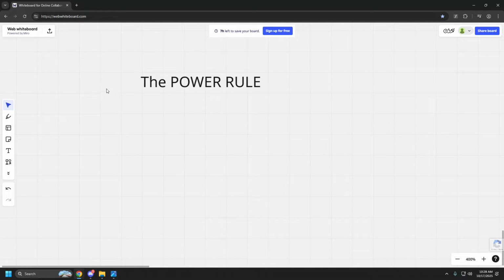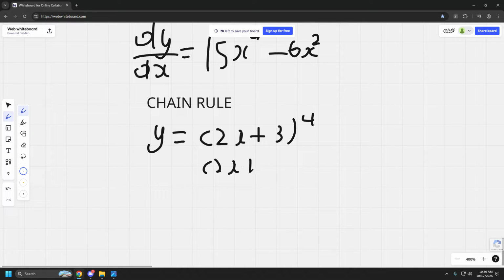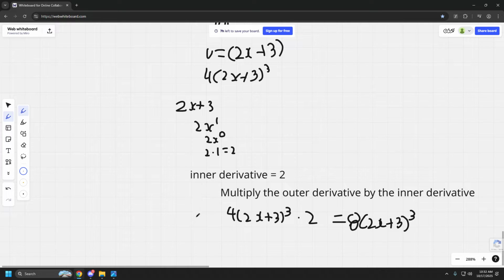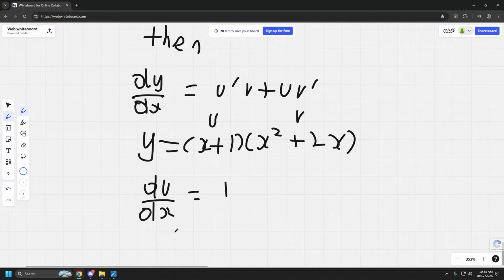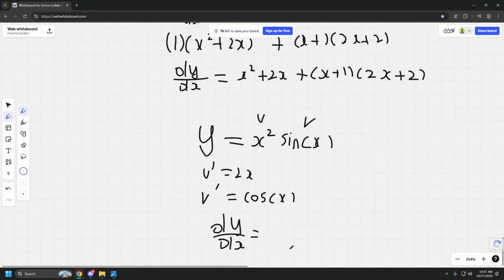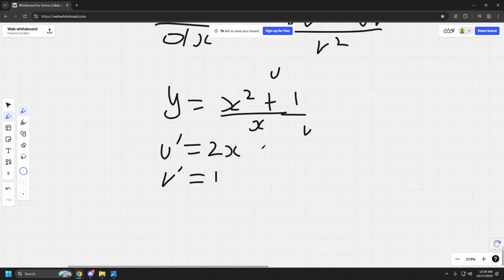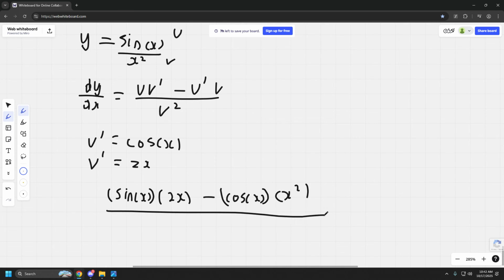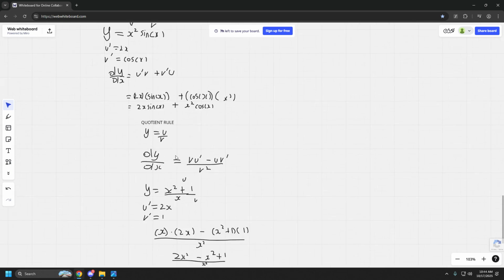CSEC Additional Mathematics - Differentiation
This video covers the basics of differentiation.
It covers the power rule, product rule, quotient rule and chain rule.